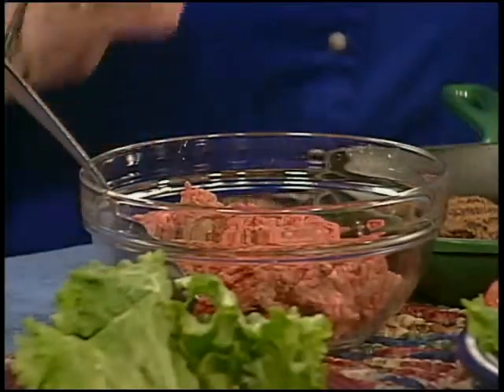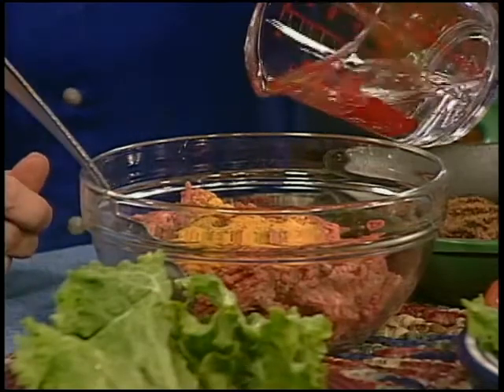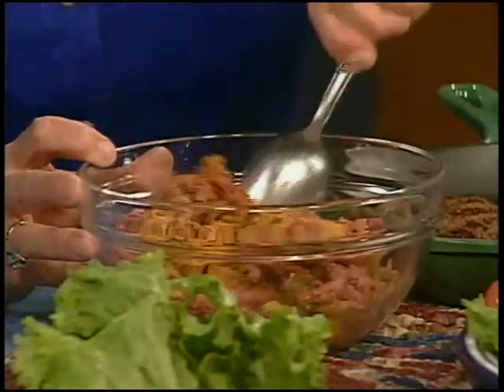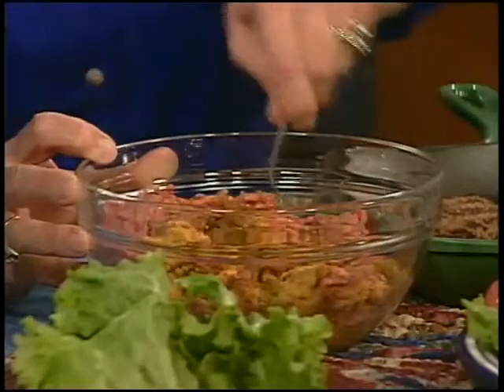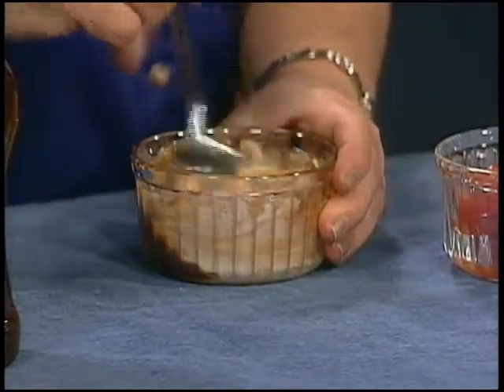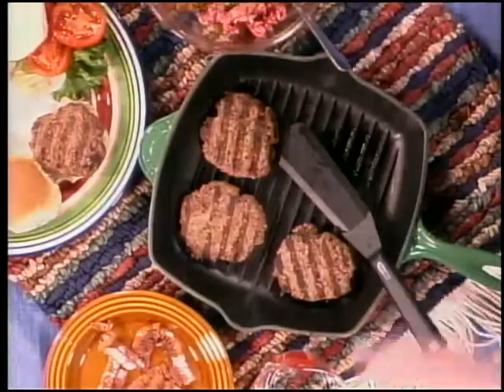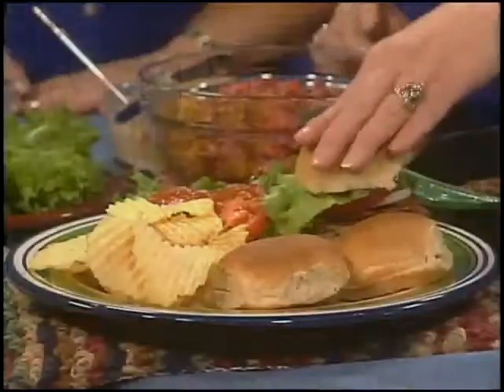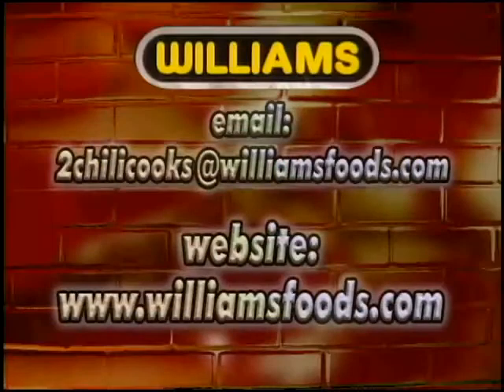Bacon Meatloaf Sliders.mp4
As seen on KAKE TV Wichita, Williams Foods' Kathy Moore and Roxanne Wyss show us a great recipe.